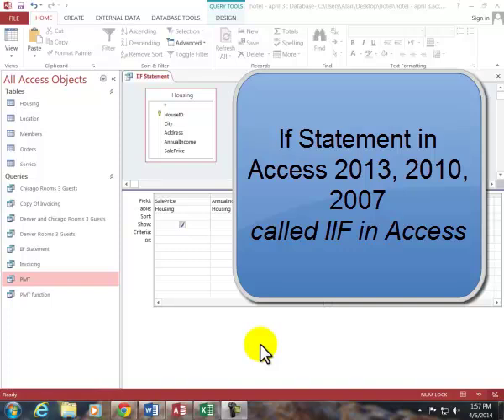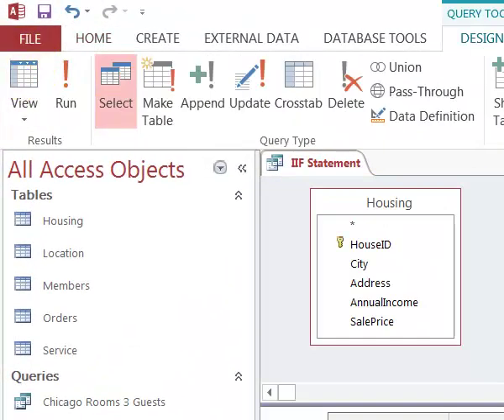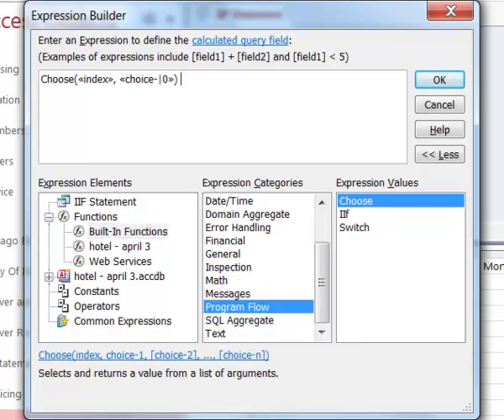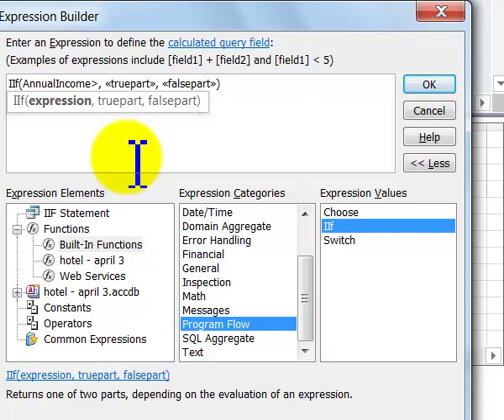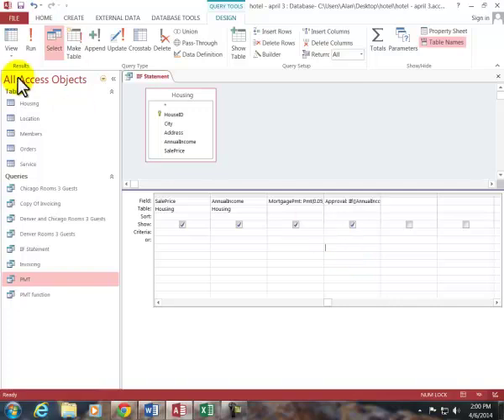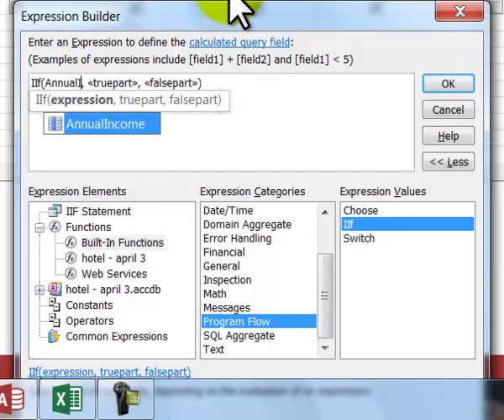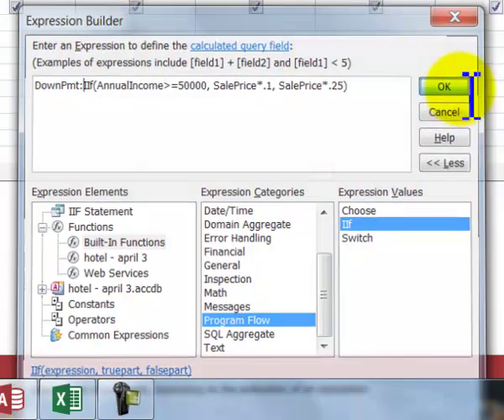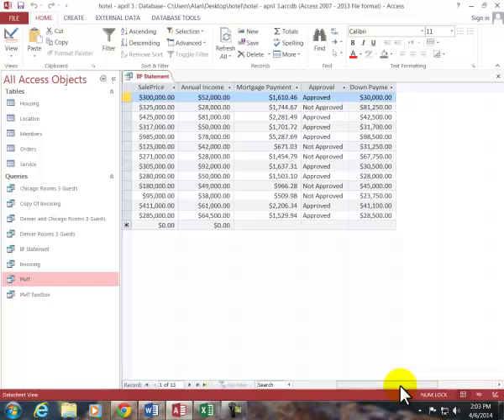Access iif statement (known as IF statement in Excel)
The if statement that is used in Excel can be applied in Access databases.  You do calculations or have text displays (make sure you use quote for text) based on the if statement.  Done in Access 2013, this works with versions 2007 and 2010.

microphone was not working very good so I apologize for audio quality.